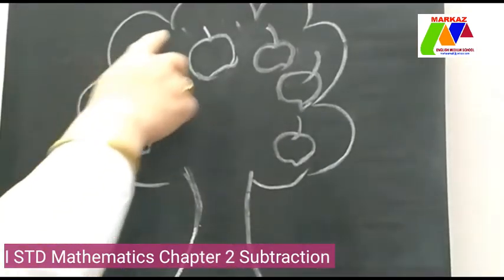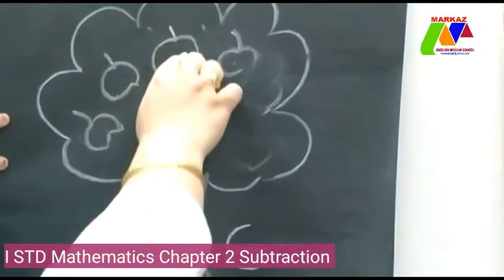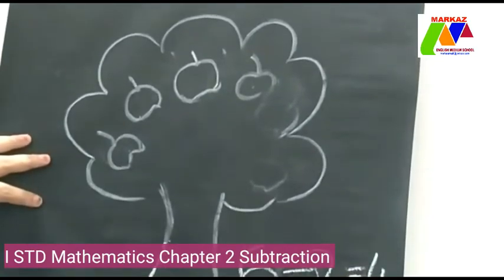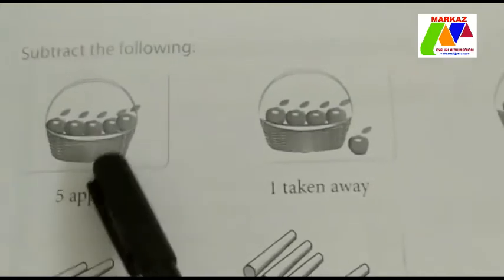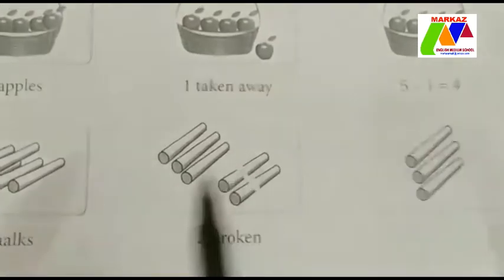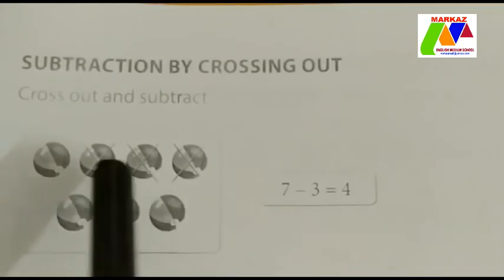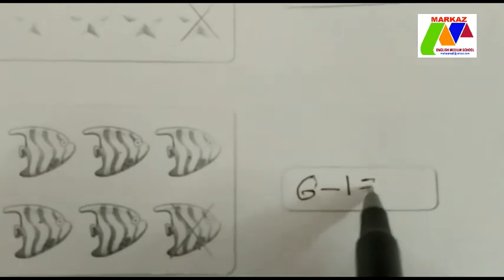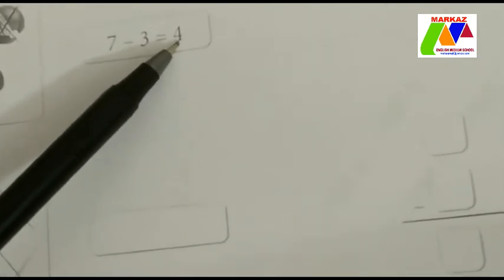I STD Mathematics Subtraction (Part I)